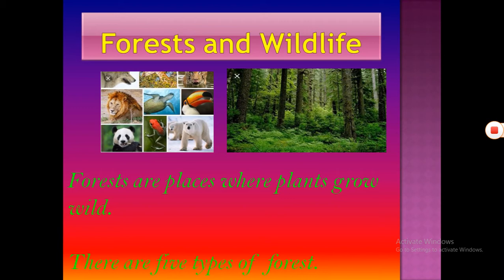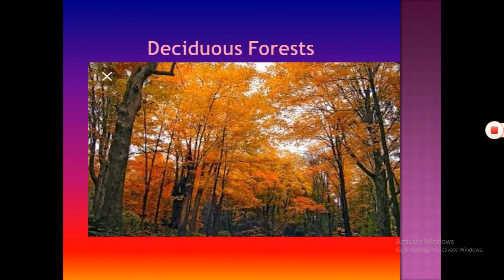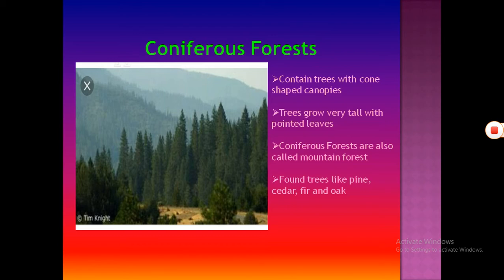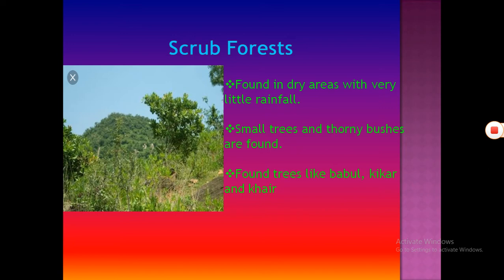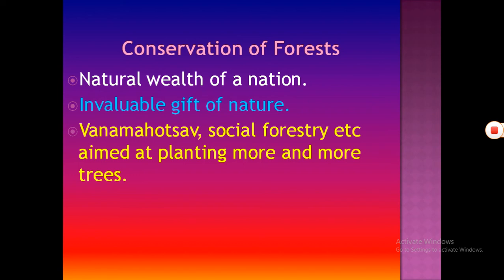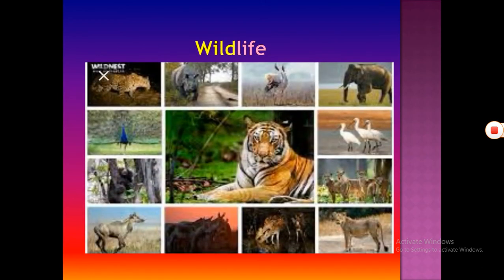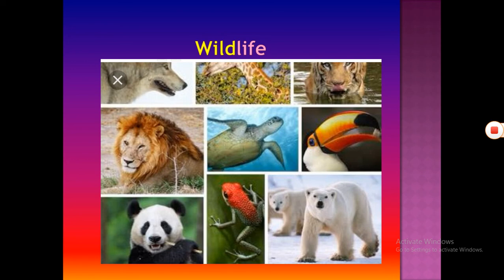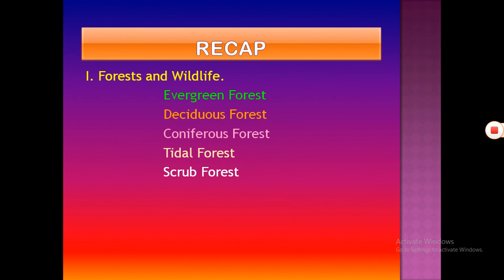IV Social 6th chapter